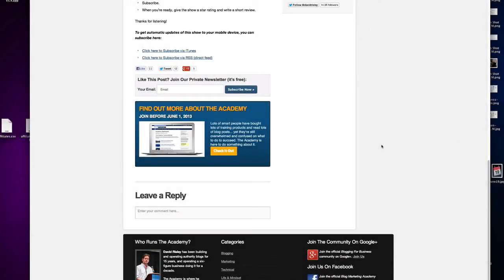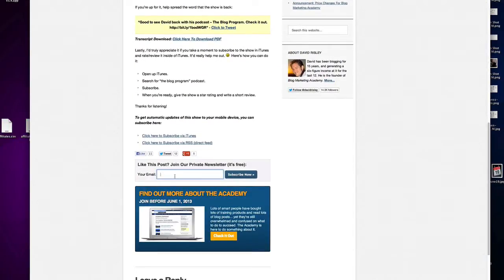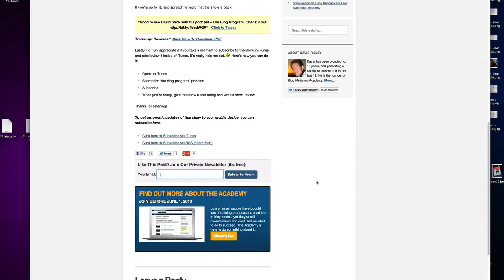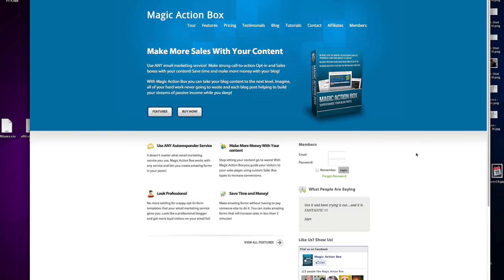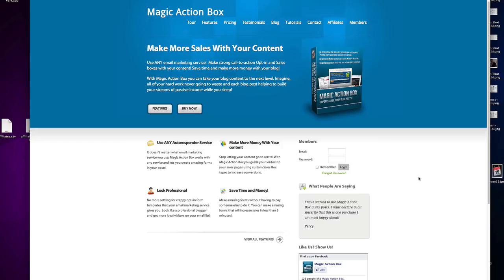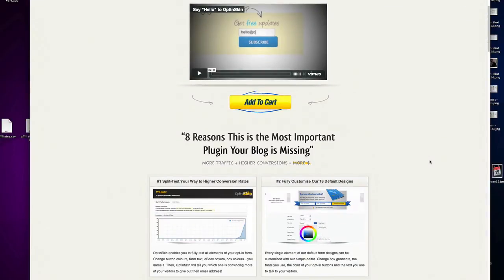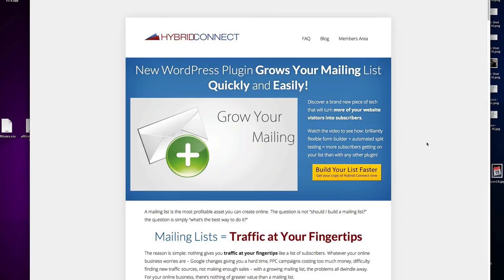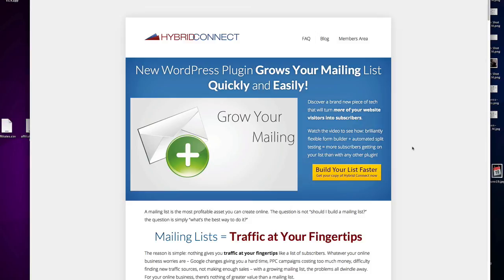How To Insert An Opt-In Form Beneath Your Blog Posts